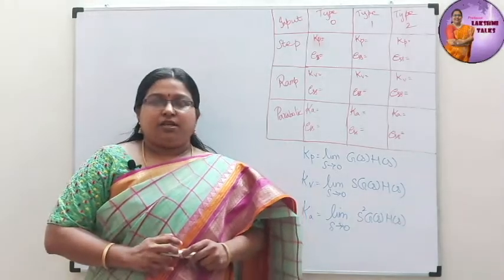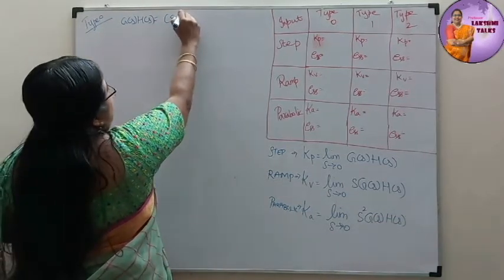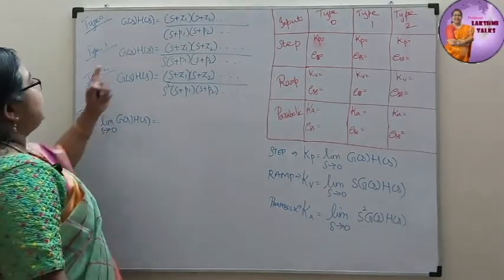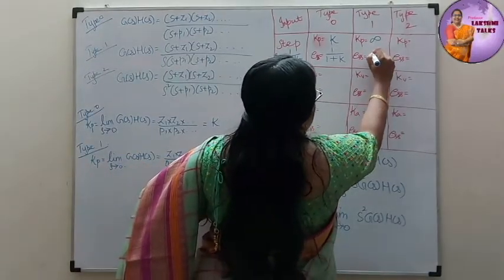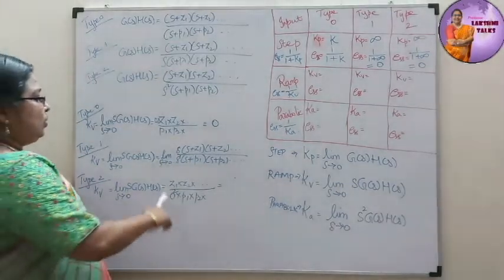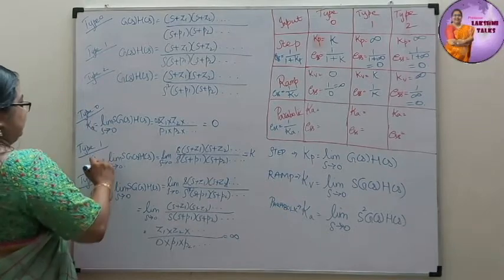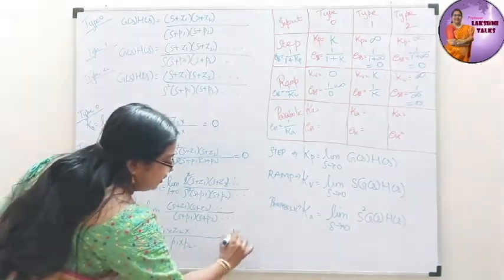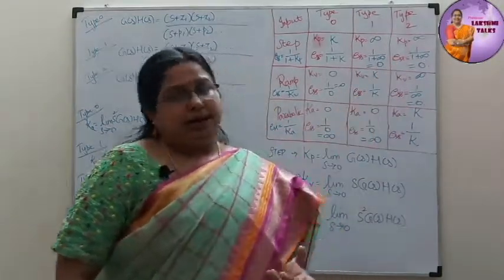Control Systems Lecture 29 – Steady state Error Coefficients - Part 2 (English)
Topics Covered:
Kp, Kv, Ka for Type 0, 1 & 2 systems.
Also steady state error for Type 0 to 2 systems